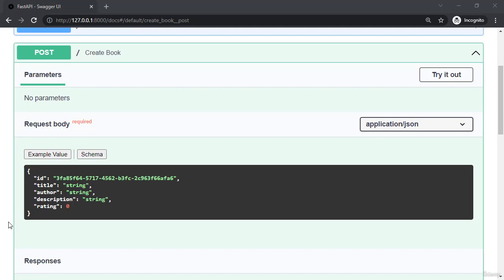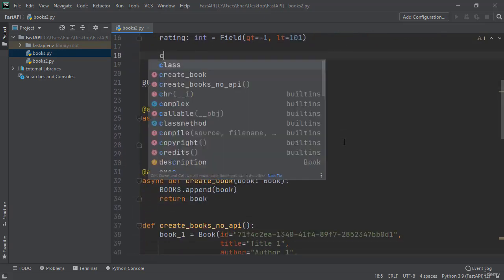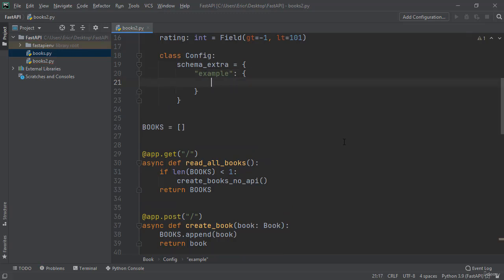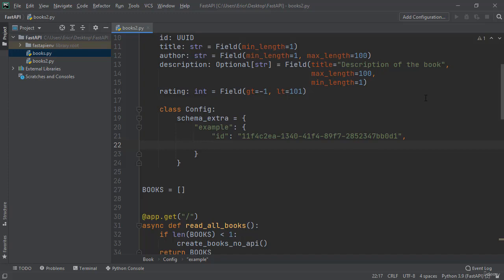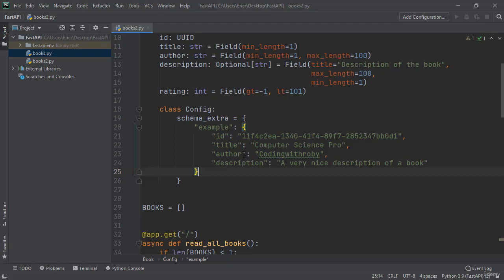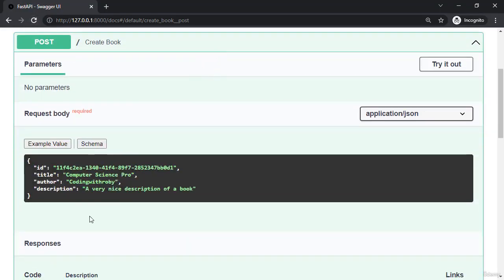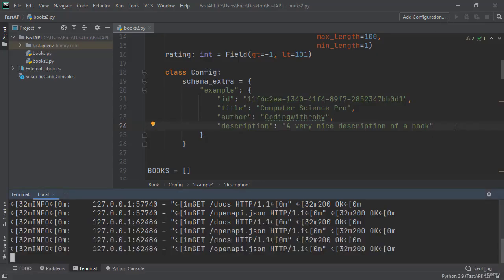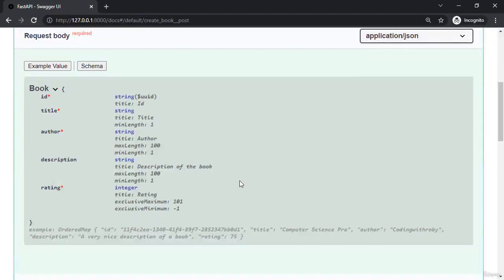008 FastAPI Project BaseModel Configurations